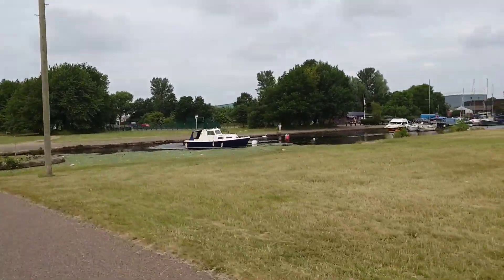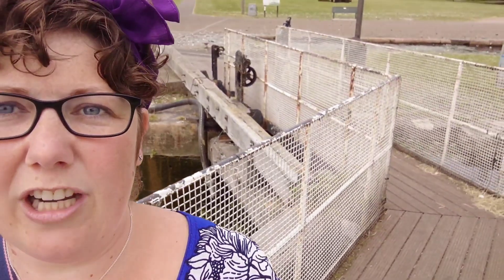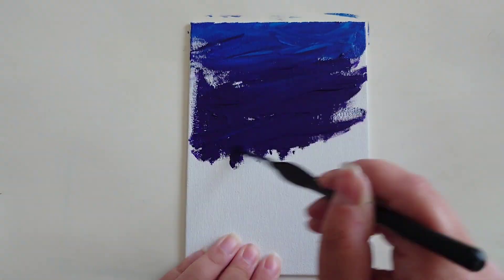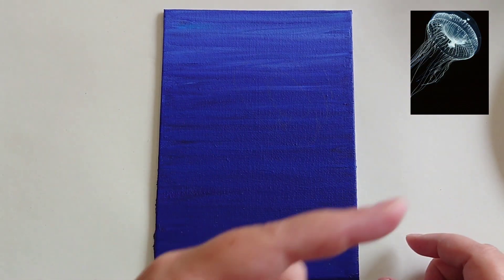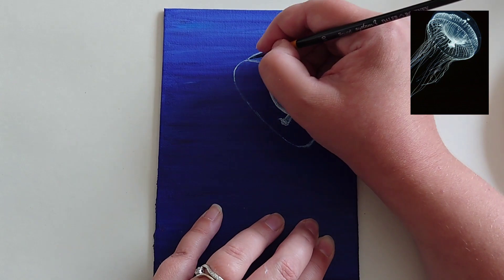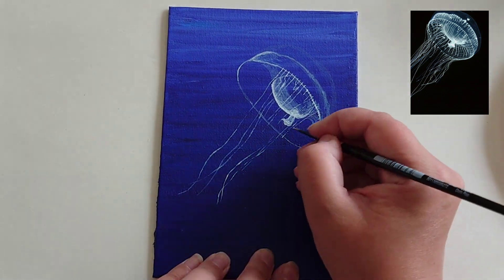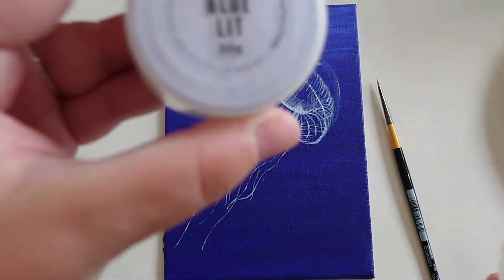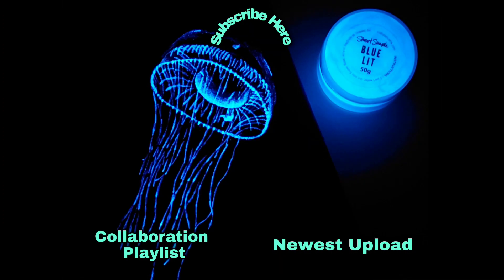Summer Lovin' Collaboration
Summer Lovin Weekend
Saturday, June 26th and Sunday, June 27th

Details:
Must include water element.
Must have a fish somewhere in the painting (can be a little guppy).
Must include 2 pouring techniques of your choice (Katy excluded).
Must have at least 1 metallic.
Any canvas size.
Video can not be longer than 20 minutes.
Mention the next artist in the rotation at the end of your video.
Include links with the times in your descriptions.